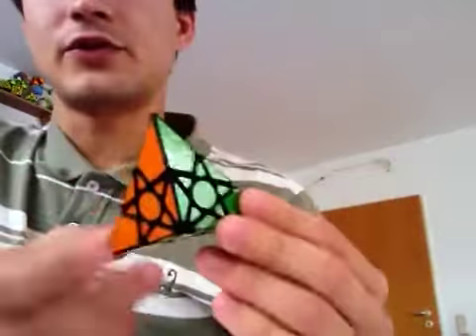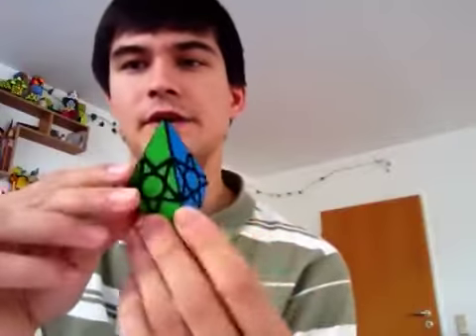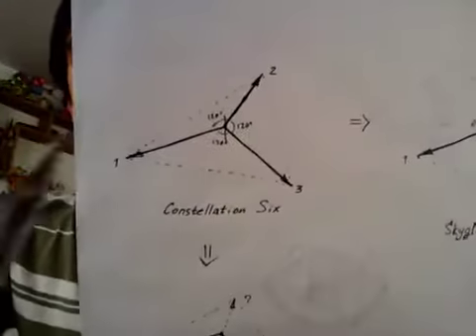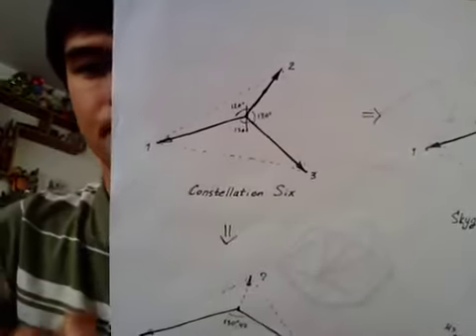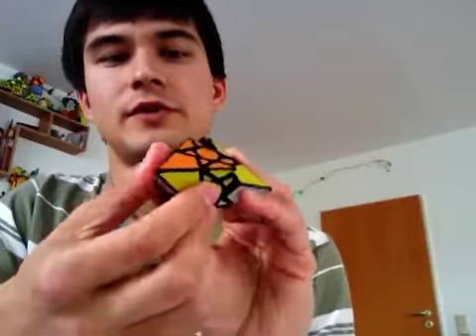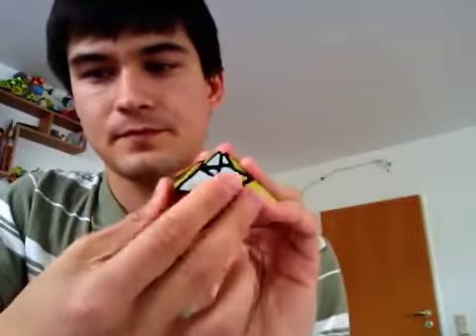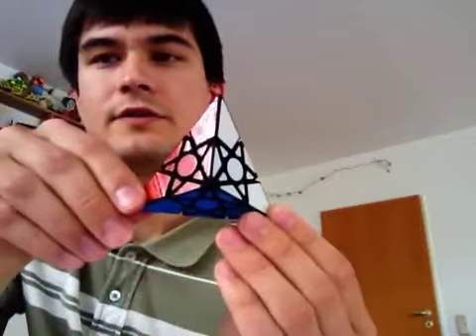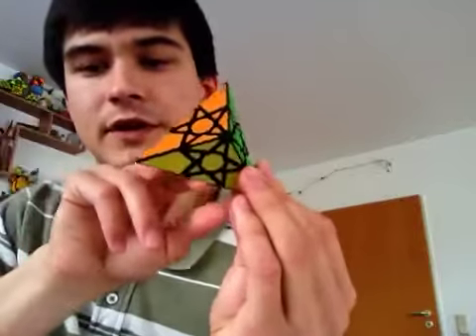Constellation Six family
Why do Constellation Six, Biaxe, Skyglobe and Trapentrix have a lot in common - pentagonal stars, stored cuts and hard solution? This video shows how one puzzle turns into another.